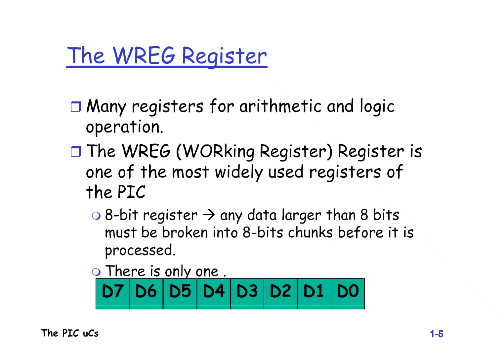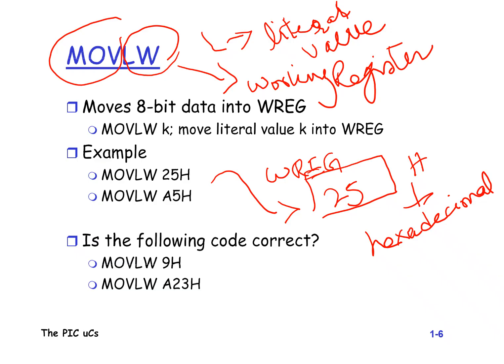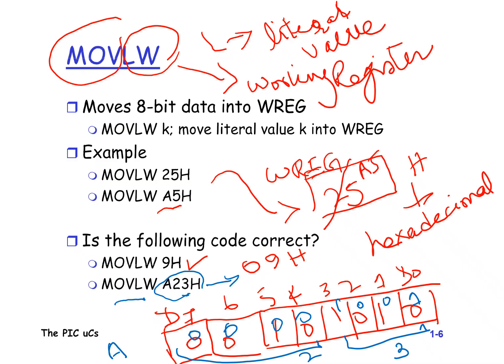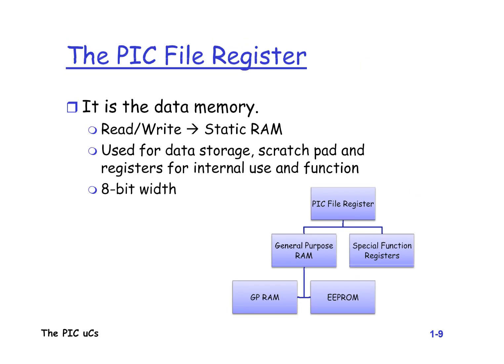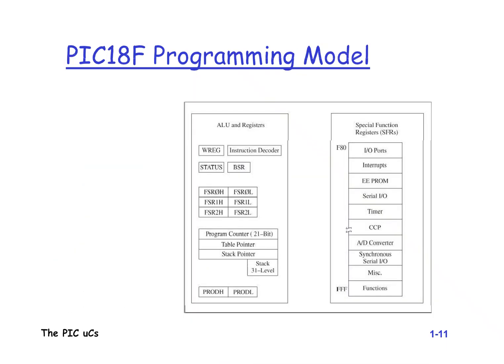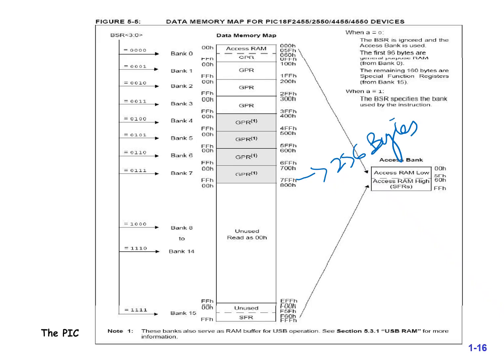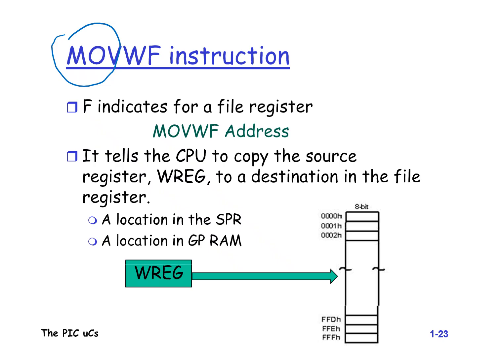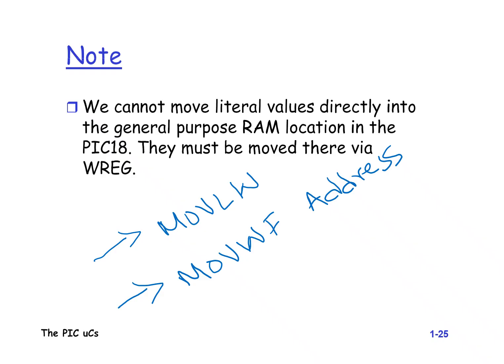PIC Architecture and Assembly Language (Part 1)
This lecture is about the PIC18 architecture and assembly language. The chapter 3 of "PIC Microcontrollers and Embedded Systems" can be used for detailed learning and understanding of the contents of this lecture. Happy learning!